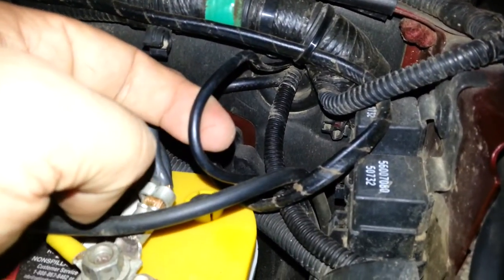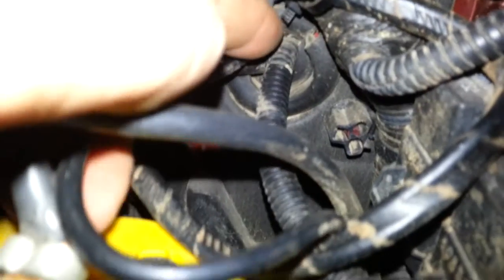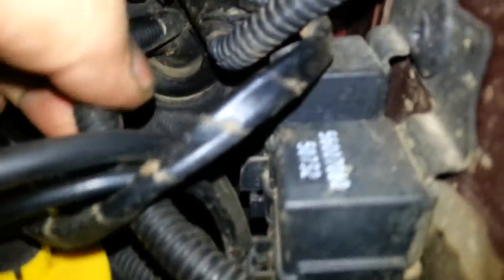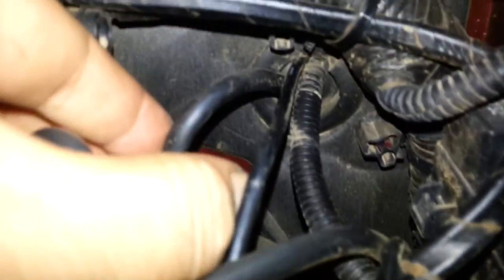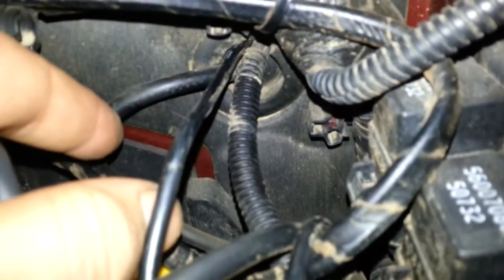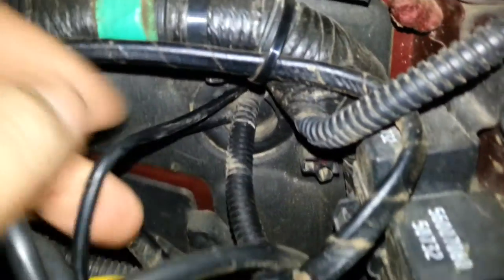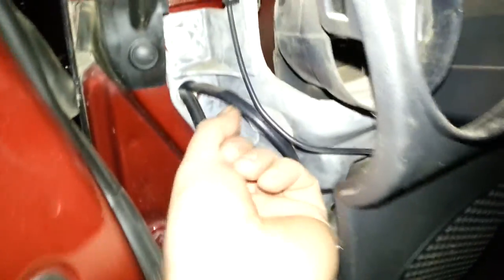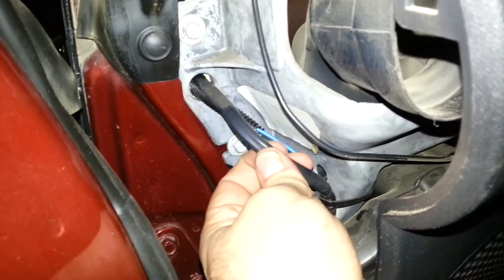JK Wrangler Cable Routing Trouble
I'm trying to workout how to replace the UHF antenna on my JK Wrangler and I'm having trouble following the coaxial cable through into the cabin.